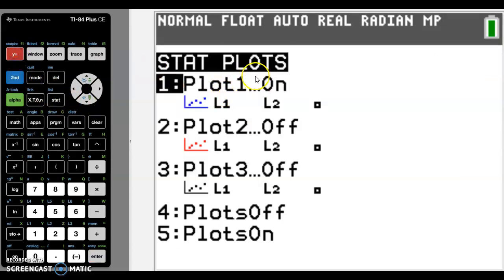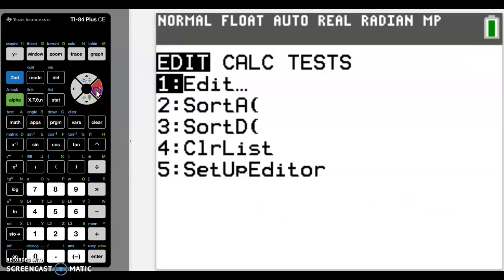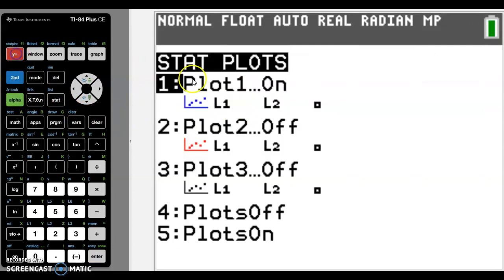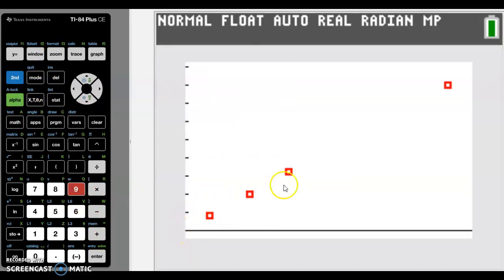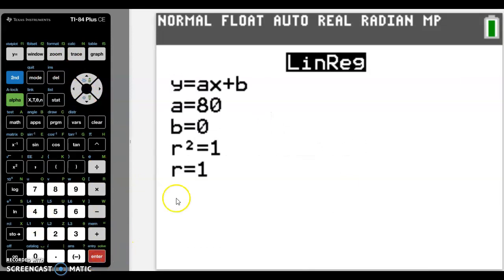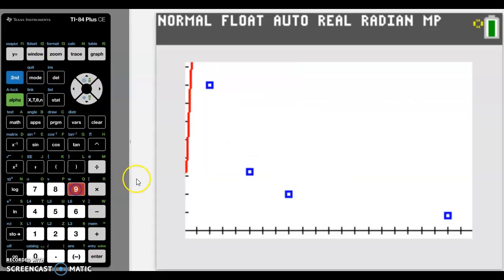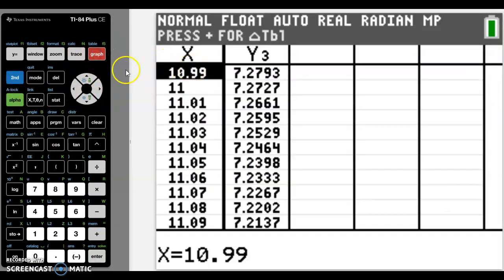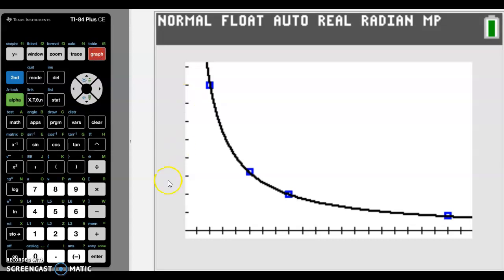11Methods Ex1B Inverse Proportion